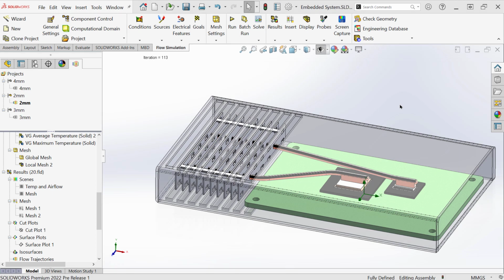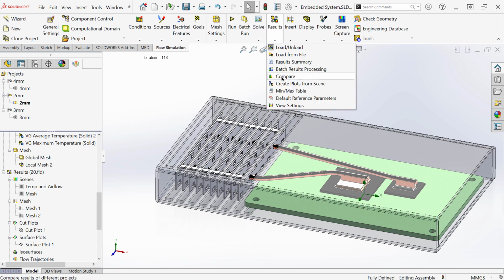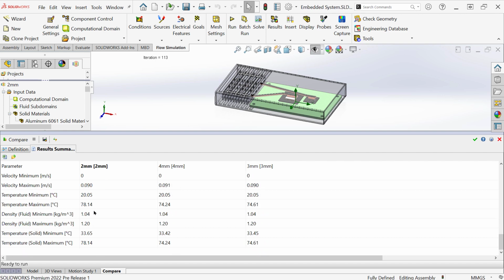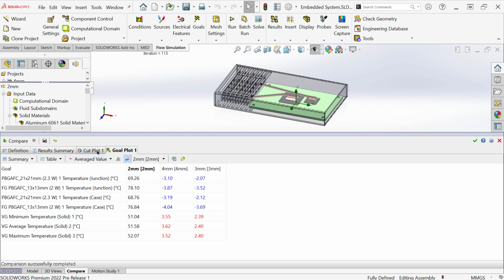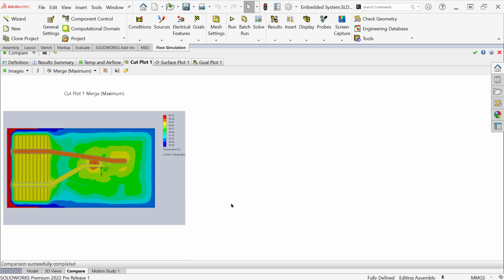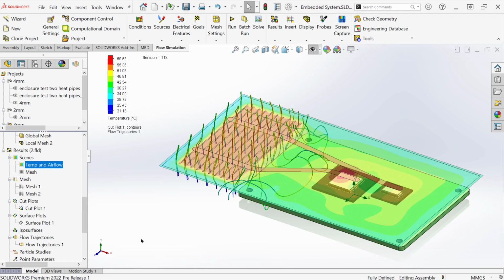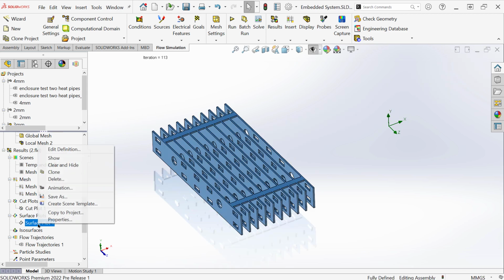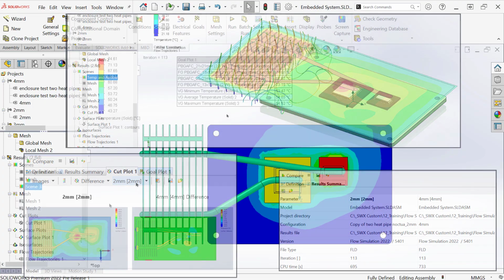What's New SOLIDWORKS Flow 2022 - Compare Tools and Scene Plot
SOLIDWORKS Flow Simulation 2022 introduces several new tools for evaluating Flow Simulation studies more efficiently, including a handful of new Compare options (Summary, Difference and Merge) along with significant improvements to the Scene Plot tool. In this tutorial, Sean Marrs explains and demonstrates these new capabilities to provide you with greater insight to your Flow Simulation study setup and performance.